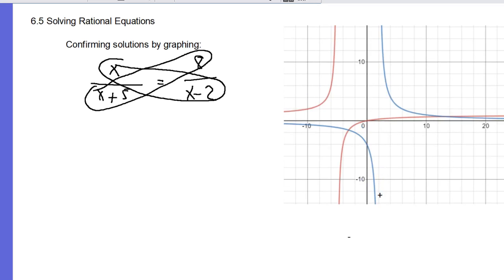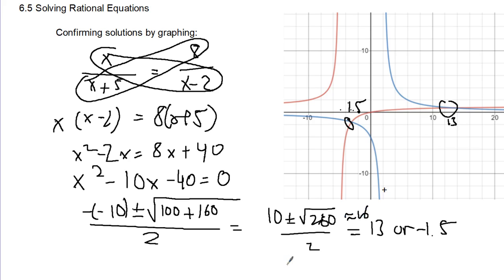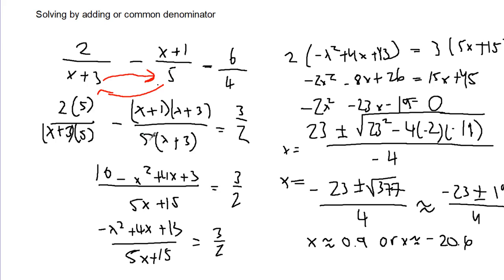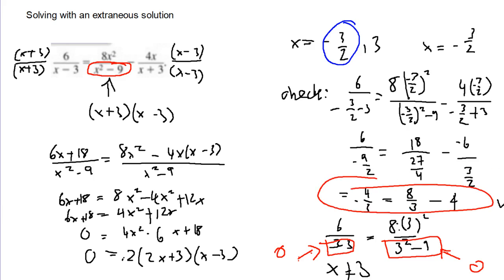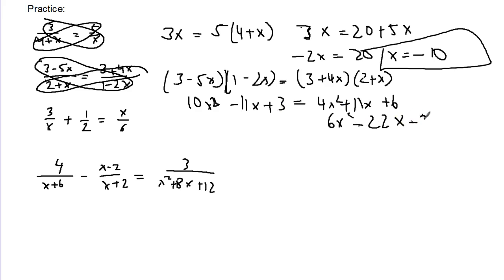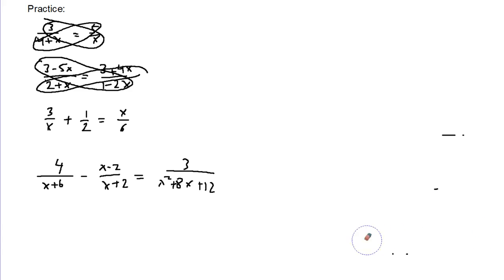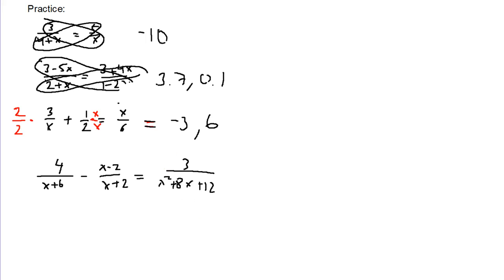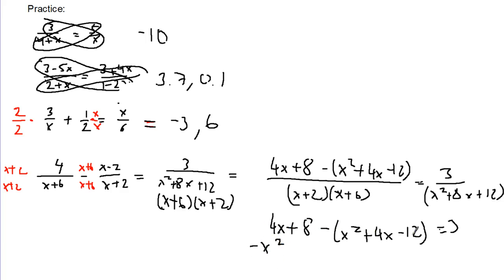Integrated Math 3 | 6.5 Solving Rational Equations